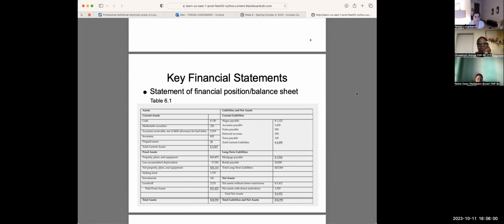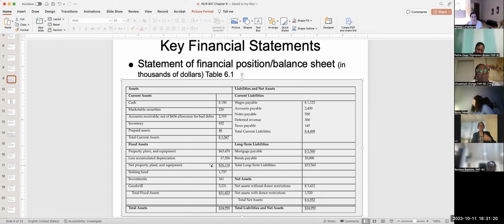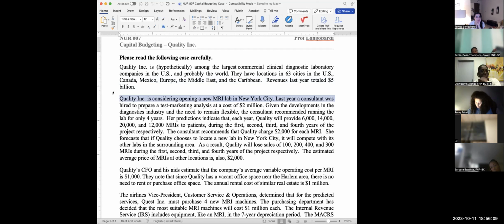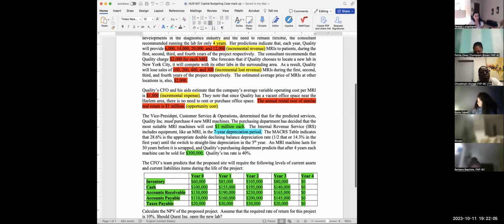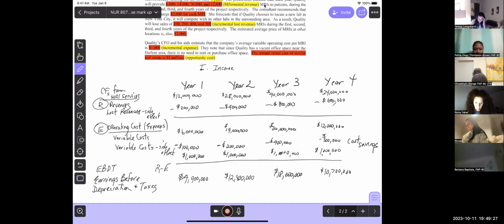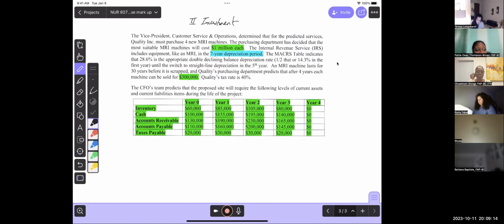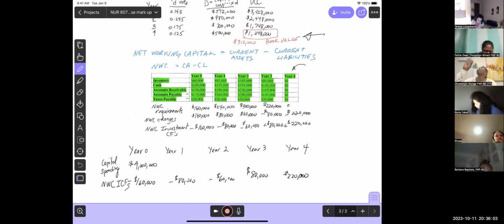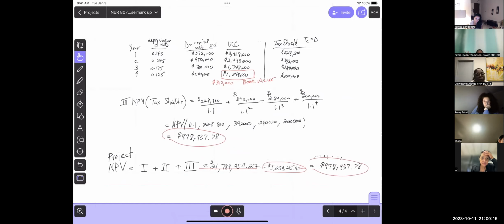NUR 807 - Week 7 - Lecture Video - October 11, 2023